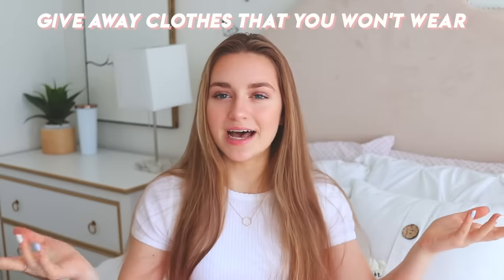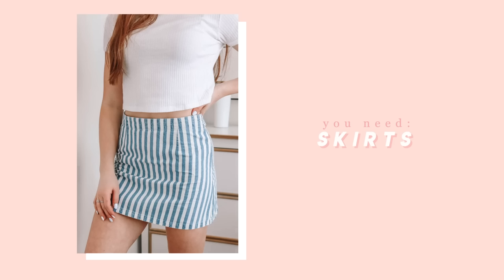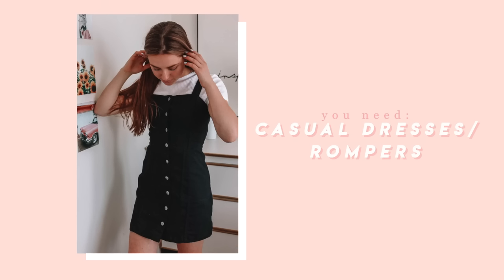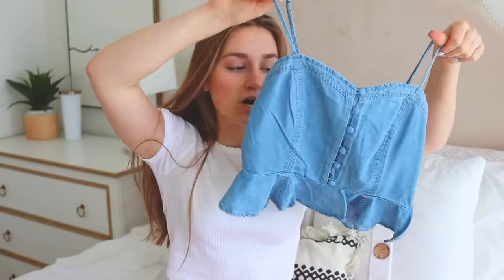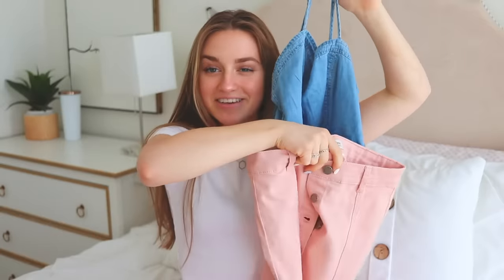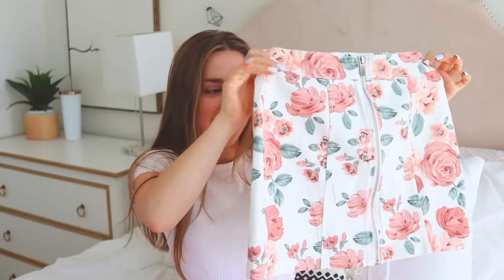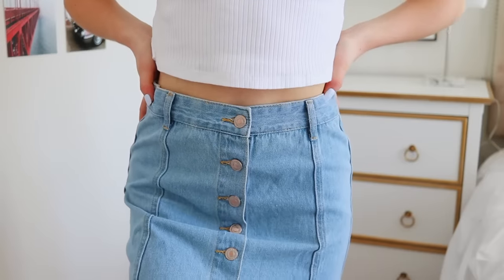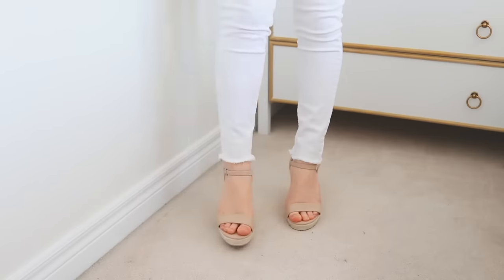how to build the PERFECT summer wardrobe!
hopefully now my summer fits will...slap

hello everyone !! this video is to help y'all build the ideal summer wardrobe with a master list of essentials that i have made :))) i go through the steps you need to take in order to create the best possible summer wardrobe! this is kinda a series now ? woot! thank u for watching and i luv u so much xx

- appt to find your face shape: Face Shape by Firestorm SRL

:) 16
where do you live?
:) canada
what's that thing on your arm?
:) a continuous glucose monitor (i have type 1 diabetes)
editing software?
:) final cut pro
camera?
:) canon 80d
end card music?